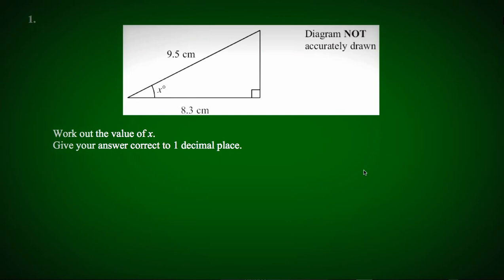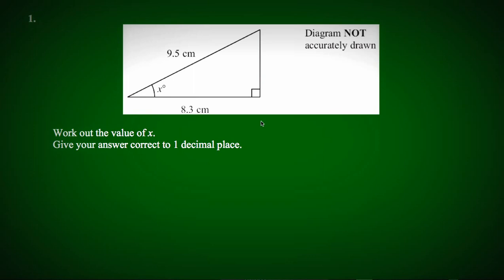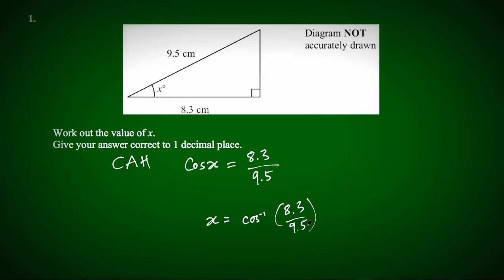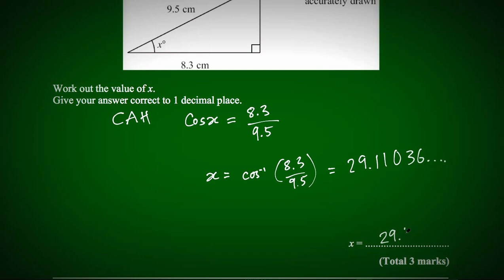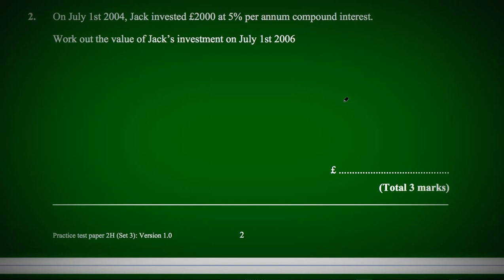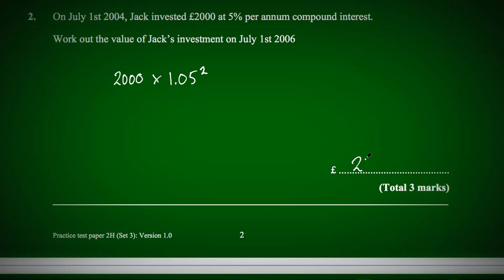Edexcel New Maths GCSE (9-1) Practice Set 3, Paper 2H